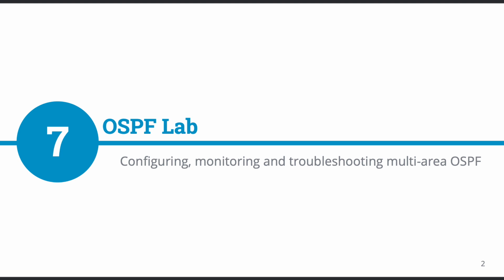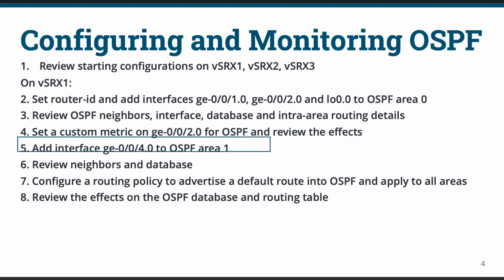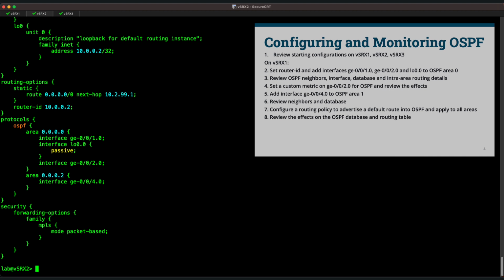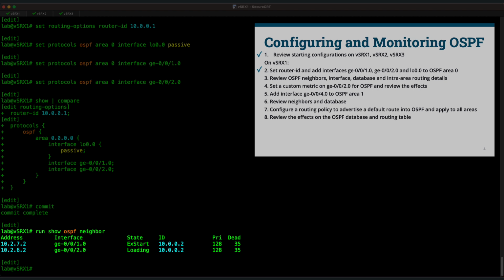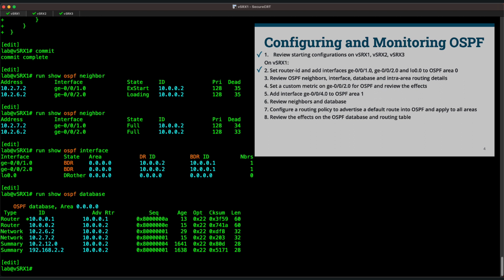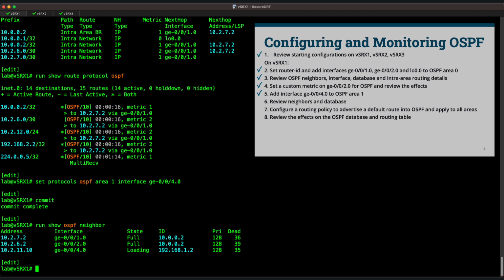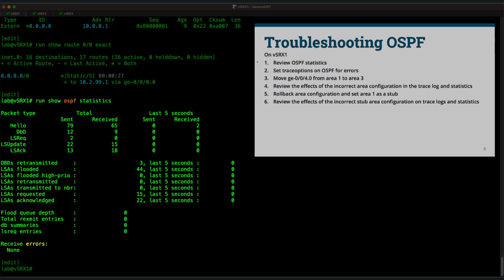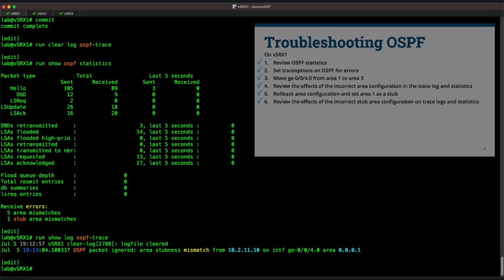These routers can TALK!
A free lesson from my JNCIS-ENT course available on Udemy!